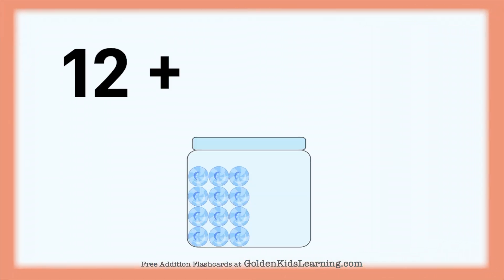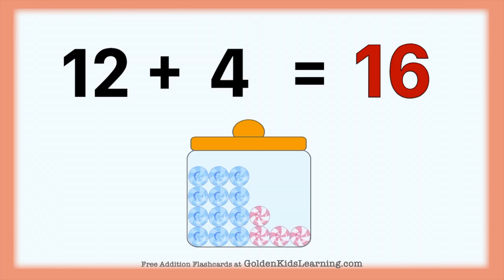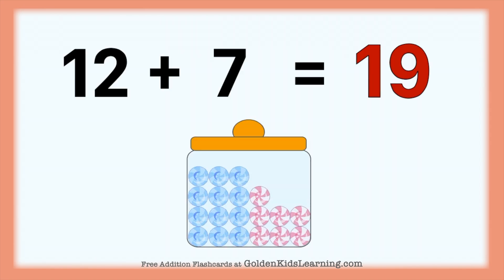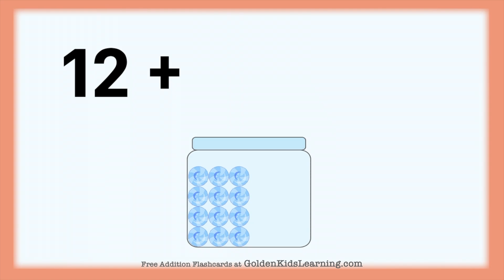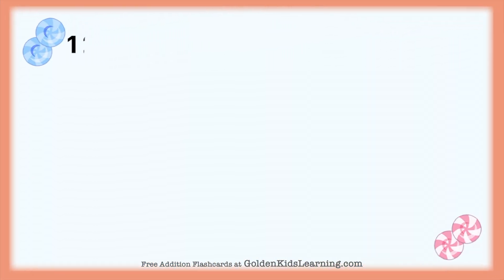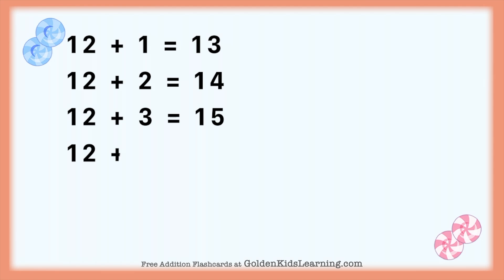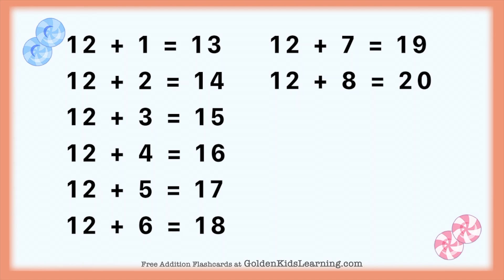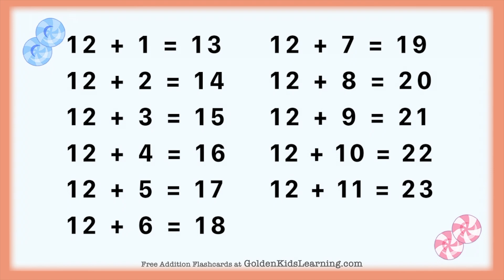Learning Addition Table for 12 | Basic Addition Youtube Video